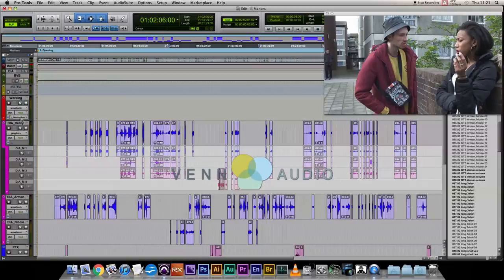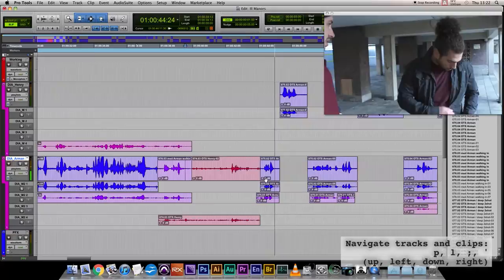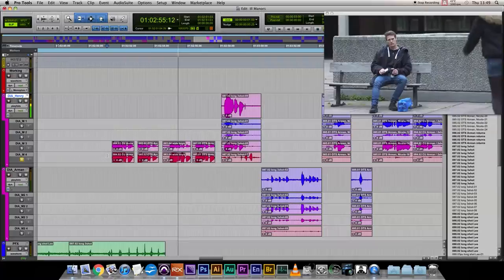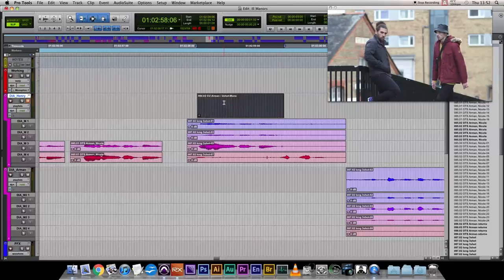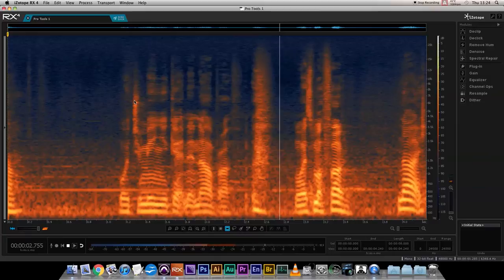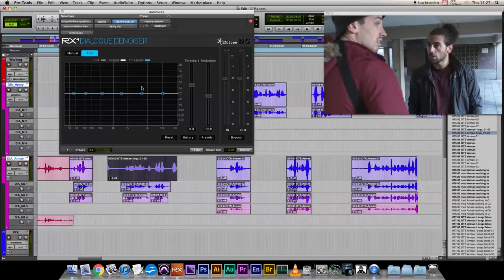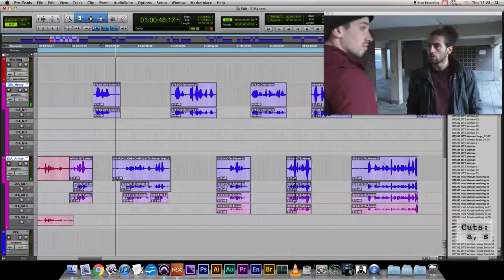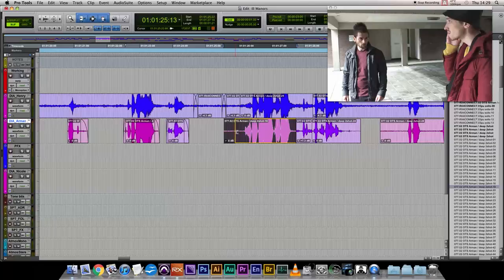Dialogue Editing Part 2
Part 2 of a video series on dialogue editing.
This part covers choosing and cleaning the takes, using radio mics and boom.

Many thanks to Arts Educational Schools for the footage, starring Henry Gibbs, Arman Mantella and Nicole Sawyerr.

Arts Educational Schools are one of the leading drama schools in the country with an excellent film production department:

Venn Audio is a partnership of 3 audio professionals, each working in audio: recording, games, video, and music composition and production.